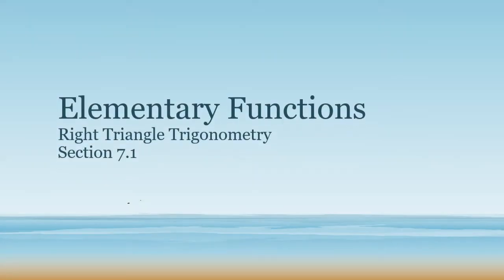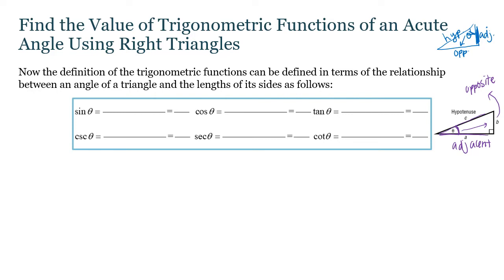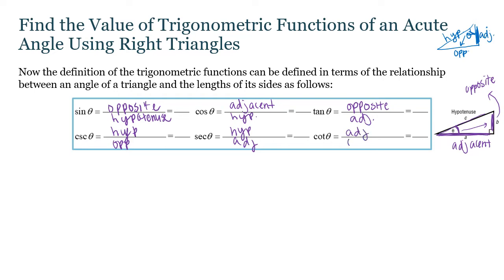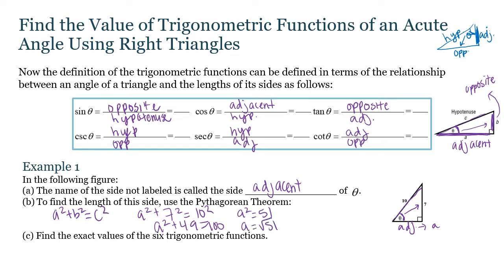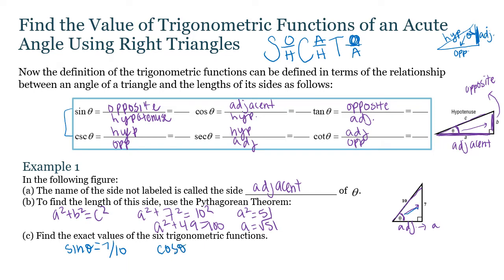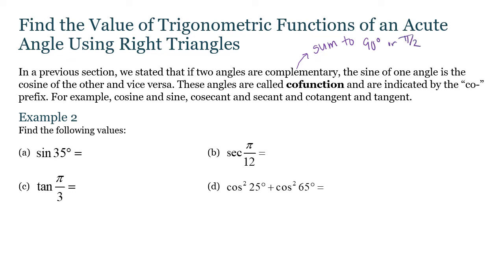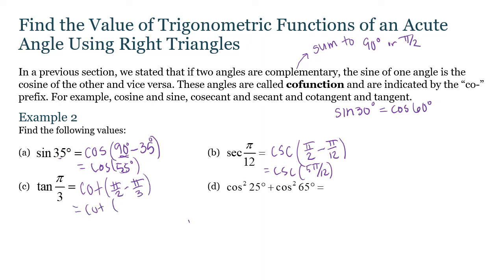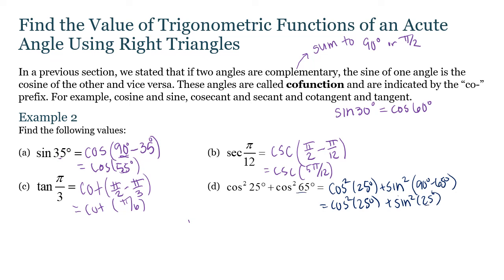7 1 Find the value of trig functions using right triangles